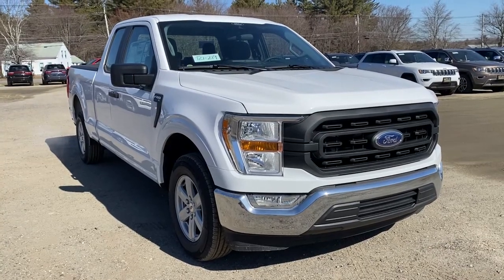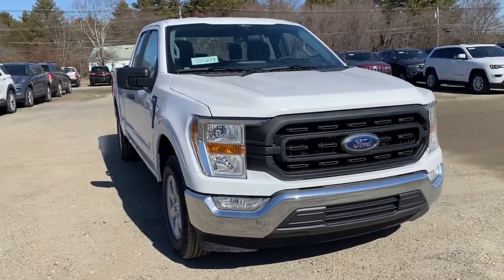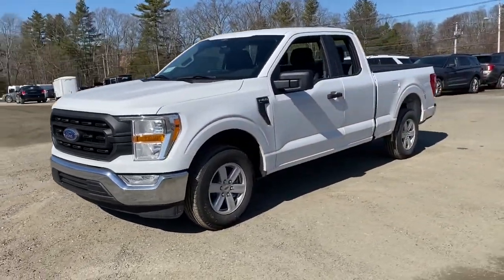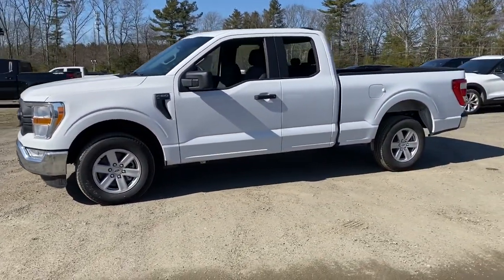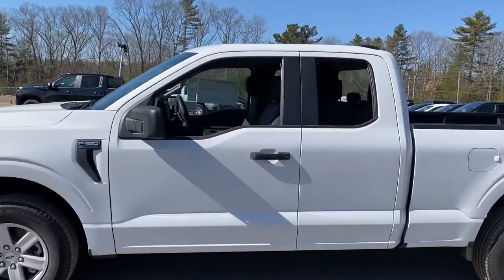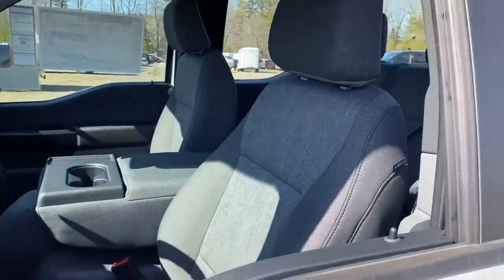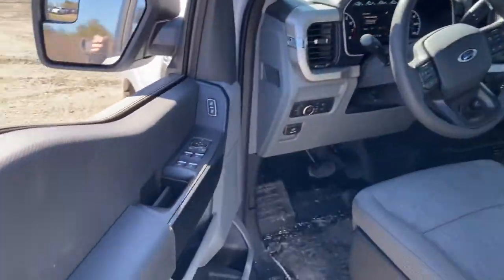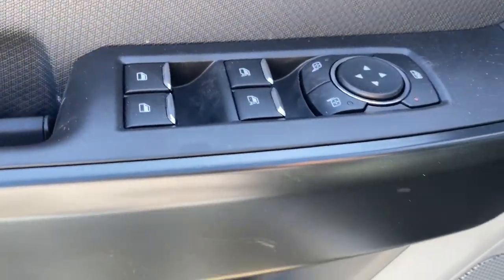2021 Ford F-150 Milford, Mendon, Worcester, Framingham MA, Providence, RI T21-219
Oxford White New 2021 Ford F-150 available near me in Milford, Massachusetts at Imperial Ford. Servicing the Mendon, Worcester, Framingham MA, Providence, RI area.

Imperial Ford
18 Uxbridge Rd

Oxford White exterior and Black/Medium Dark Slate interior, XL trim. Bluetooth, iPod/MP3 Input, Back-Up Camera, Remote Engine Start, Smart Device Integration, Apple CarPlay, WiFi Hotspot, Hitch, CRUISE CONTROL, CLASS IV TRAILER HITCH RECEIVER, TRANSMISSION: ELECTRONIC 10-SPEED AUT... EQUIPMENT GROUP 101A HIGH, CHROME FRONT & REAR BUMPERS, FOG LAMPS, ELECTRONIC LOCKING W/3.55 AXLE RATIO, ENGINE: 3.3L V6 PFDI, XL CHROME APPEARANCE PACKAGE, REVERSE SENSING SYSTEM, XL POWER EQUIPMENT GROUP. FUEL EFFICIENT 24 MPG Hwy/20 MPG City! Warranty 5 yrs/60k Miles - Drivetrain Warranty; brbrbrbrKEY FEATURES INCLUDEbrbrBack-Up Camera, iPod/MP3 Input, Bluetooth, Remote Engine Start, WiFi Hotspot, Apple CarPlay, Smart Device Integration MP3 Player, Steering Wheel Controls, Electronic Stability Control, Brake Assist, 4-Wheel ABS. brbrbrbrOPTION PACKAGESbrbrEQUIPMENT GROUP 101A HIGH Reverse Sensing System, XL Power Equipment Group, Power Door Locks, flip key and integrated key transmitter keyless-entry (includes Autolock), MyKey, Power Glass Sideview Mirrors w/Black Skull Caps, heat and manual-folding, Power Front & Rear Windows, Power Tailgate Lock, Illuminated Entry, Perimeter Alarm, Cruise Control, XL POWER EQUIPMENT GROUP Power Door Locks, flip key and integrated key transmitter keyless-entry (includes Autolock), MyKey, Power Glass Sideview Mirrors w/Black Skull Caps, heat and manual-folding, Power Front & Rear Windows, Power Tailgate Lock, Illuminated Entry, Perimeter Alarm, XL CHROME APPEARANCE PACKAGE Wheels: 17 Silver Painted Aluminum, Fog Lamps (Fleet), Chrome Front & Rear Bumpers, ELECTRONIC LOCKING W/3.55 AXLE RATIO, REVERSE SENSING SYSTEM, CLASS IV TRAILER HITCH RECEIVER towing capability up to TBD lbs, on 3.3L V6 PFDI engine (99B) and 2.7L EcoBoost engine (99P) or up to TBD lbs, on 3.5L EcoBoost engine (998) and 5.0L V8 engine (995), 7-pin wiring harness w/7-pin-to-4-pin adapter and smart trailer tow connector ( BLIS w/trailer tow coverage where BLIS is available.), FOG LAMPS brbrbrbr.brbrThe Buy For Price reflects all applicable manufacturer rebates and/or incentives (not all will qualify) and is based on retail purchase with additional dealer discounts including a $1,000 Imperial Trade Assistance Bonus for qualifying 2010 or newer trades. Our specials are available exclusively through our phone and internet department. Price subject to change if manufacturer rebates change. Lease, business and fleet acquisitions may result in a different pricing and rebate structure. Price does not include tax, title, registration, and $495 documentation fee and $650 acquisition fee if applicable for lessee. Vehicle must be paid in full and take same day delivery from dealer stock. No wholesalers or dealers. Call or email our phone and internet team for the most current rebate information and Imperial discounts. Our price online is for our market area only. Price cannot be combined with any other discounts or promotions. Not responsible for typographical or pricing errors. May includePrice does not include tax, title, registration, documentation fee or other applicable fees, and includes our Imperial Trade Assistance Bonus of $1,000 for qualifying 2010 or newer retailable trades. To receive advertised promotional price, the vehicle must be paid in full and take same day delivery from dealer stock. Call or email our phone and internet team for the most current rebate information and Imperial discounts. Price cannot be combined with any other discounts or promotions and is subject to change based on market value at any time without notice, customer must mention promo code in order to qualify for internet special discount. The information contained herein is deemed reliable but not guaranteed, dealer not responsible for any misprint involving the price or description of the vehicle, it's the sole responsibility  $1,000.Must trade 2011 or newer retail-able trade in. - Exp. 12/31/2021